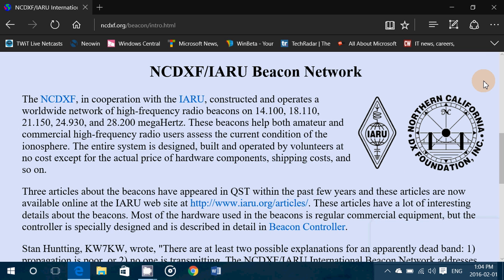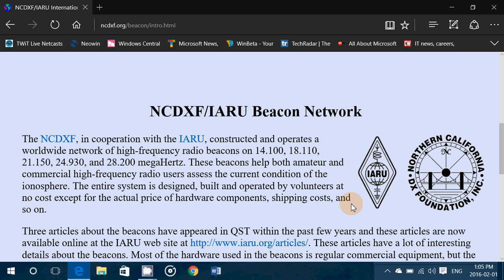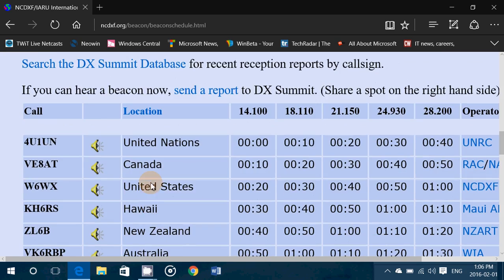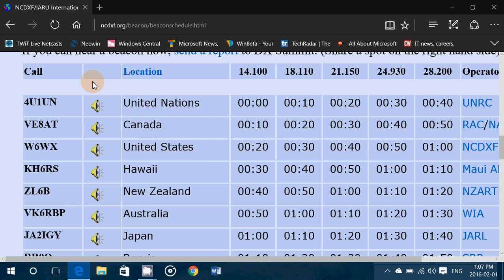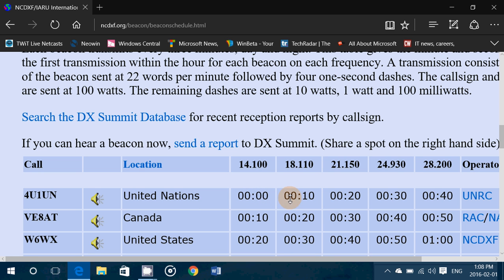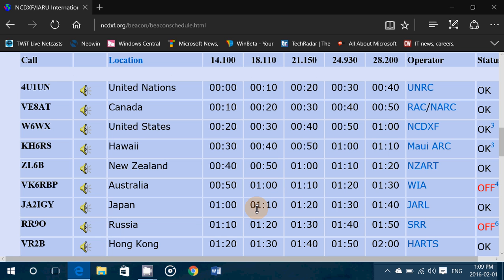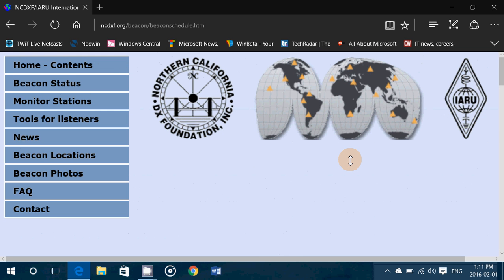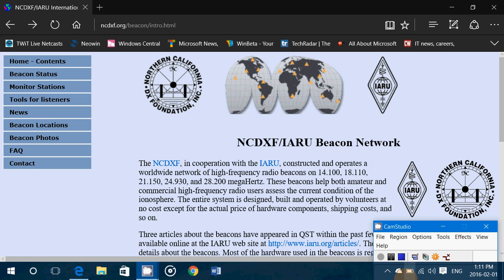Amateur radio propagation beacons from NCDXF IARU to listen in CW or SSB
Great way to see from where propagation comes from, listen to the Ham radio beacons for IARU that cycle through a 3 minute schedule, mode CW .. or if you dont have that mode ... USB will work also